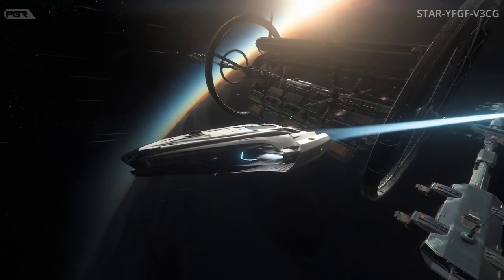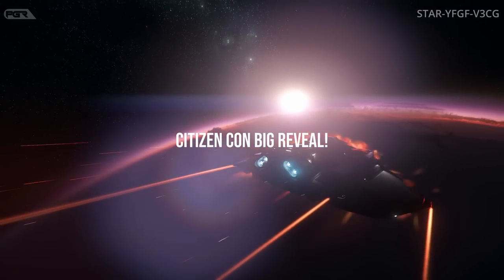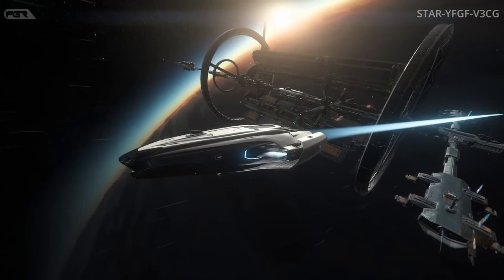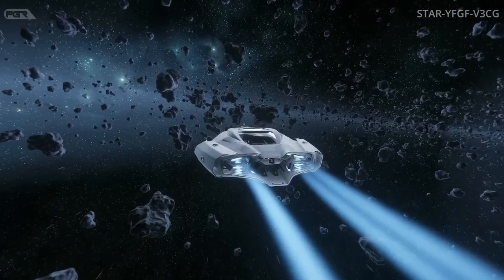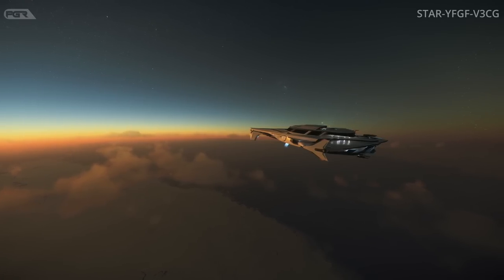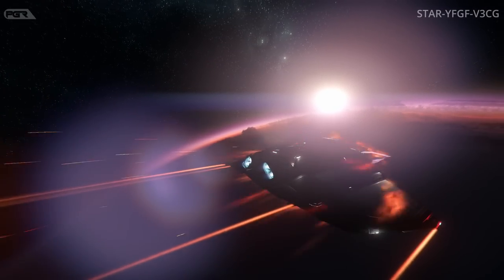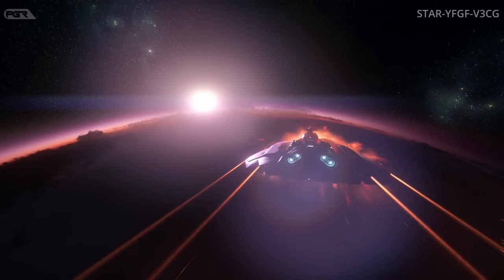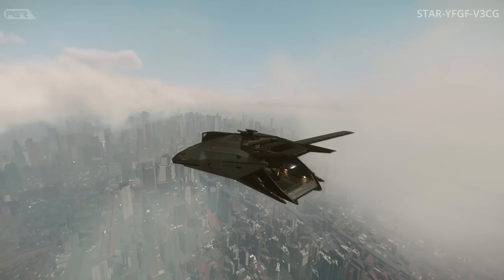BIGGEST SUPRISE of CitizenCon REVEALED - Star Citizen + Leaks and News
Star Citizen is an in development MMO aspiring to the biggest space game ever developed.  It features multiple gameplay elements like careers, economy, combat and more.  In this video we discuss Star Citizen's CitizenCon 2023 BIG reveal and other Star Citizen news.  We suspect that Star Citizen 4.0 might drop for the Q4 2023 patch.